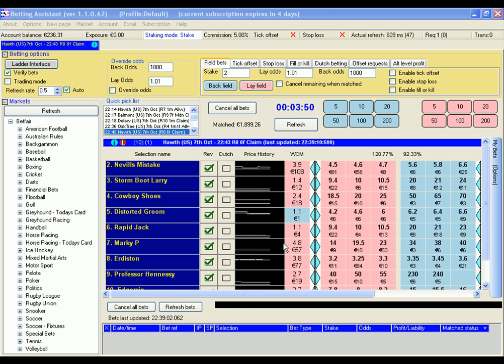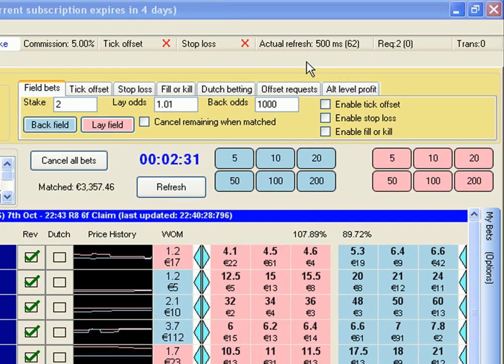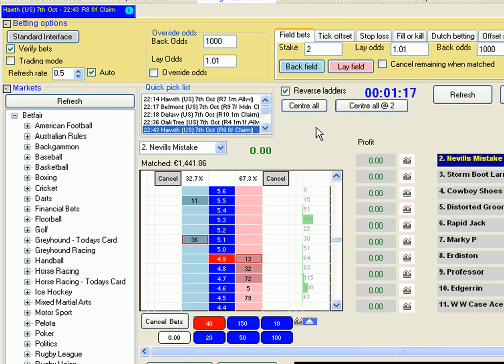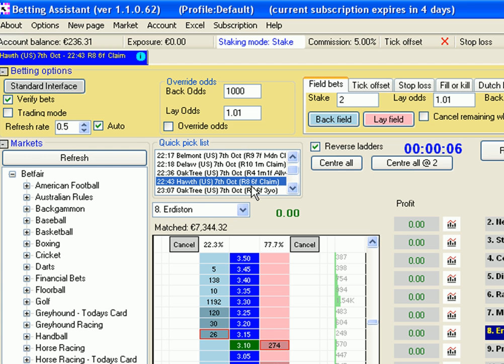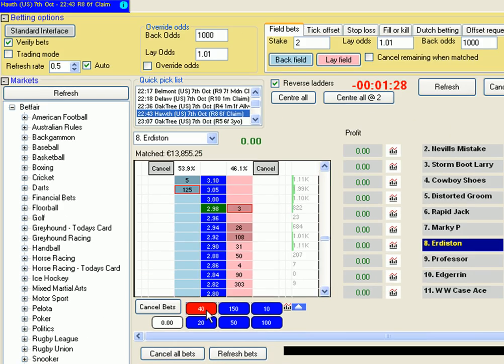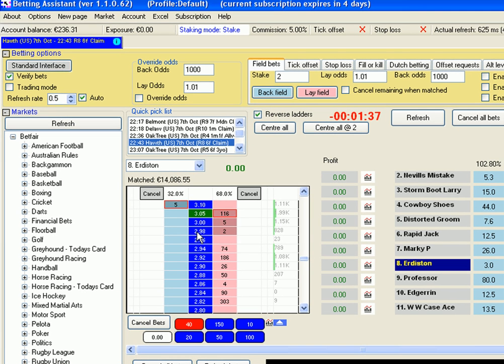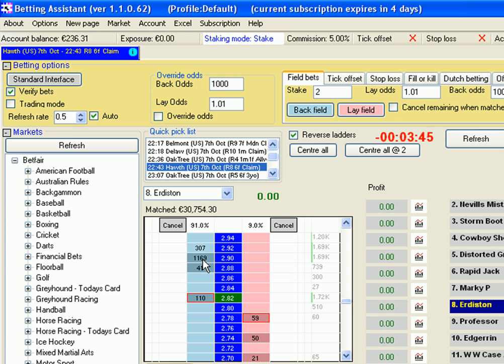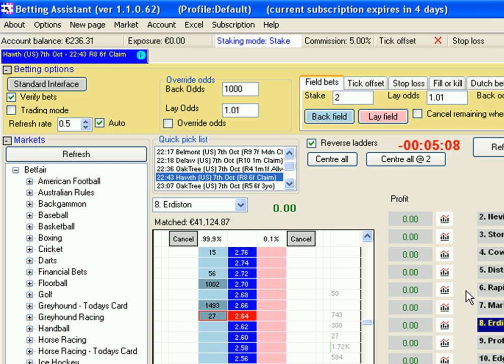Bet Assistant Software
Taking you around the bet assistant screen for trading horses